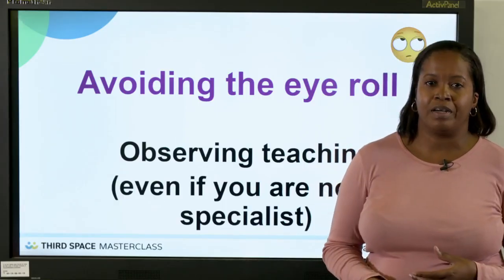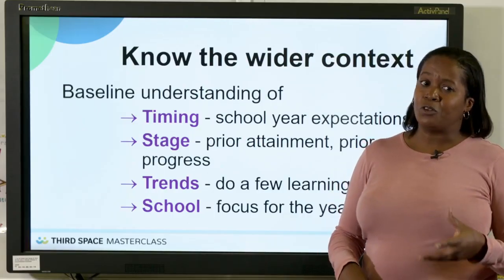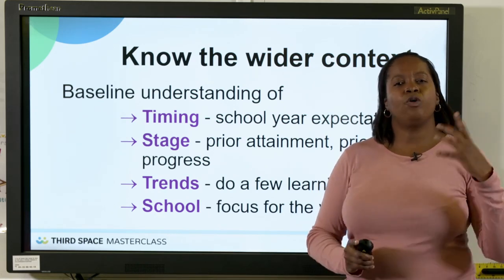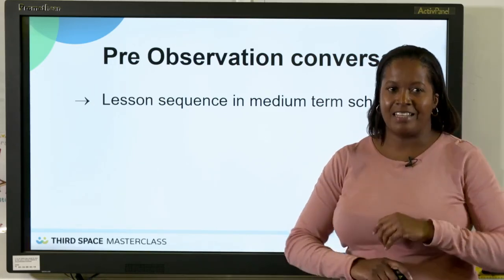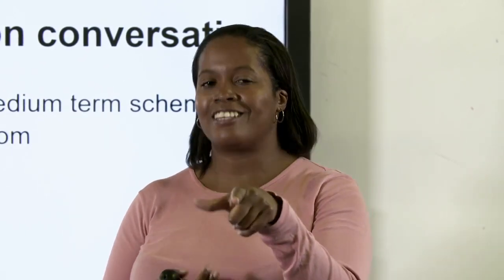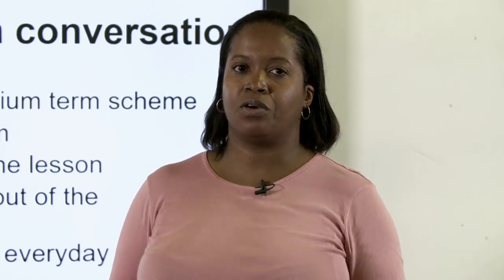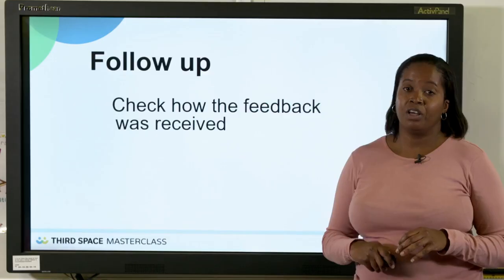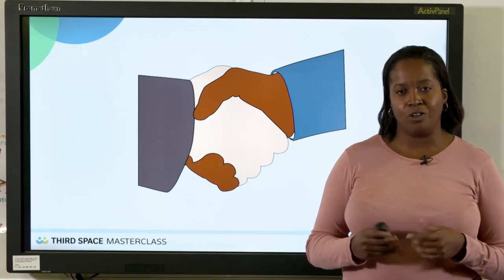How to Expertly Observe a Maths Lesson without Being an Expert in Maths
Deputy headteacher at Lee Valley Primary School, Allana Gay, shares expert tips on how to observe a maths lesson even if you're not a maths expert.

Watch this Maths Masterclass video to learn how to make a real impact when observing maths lessons and create a positive culture of meaningful feedback in your school.

00:00 Introduction
00:26 How do you feel about maths?
01:08 Stages you need in order to carry out an observation: summary
03:19 Know the wider context
06:20 Pre-observation conversation
11:10 Taking notes: keep it simple
13:16 Teacher action
15:59 Gauging effects on students
17:29 Learning culture
20:27 Follow up
21:46 Feedback
23:56 Final follow up